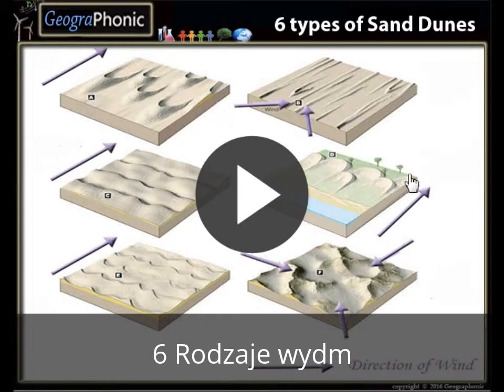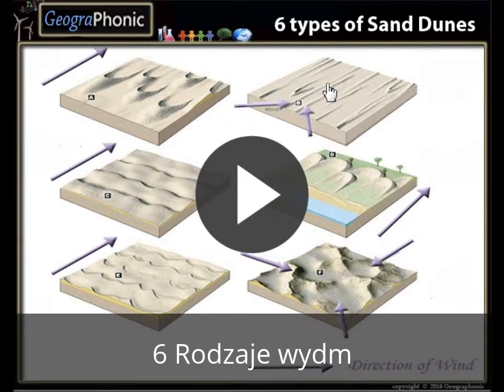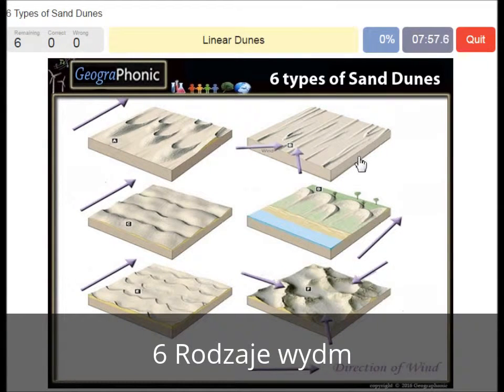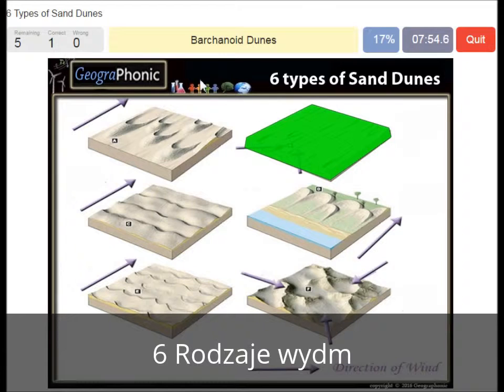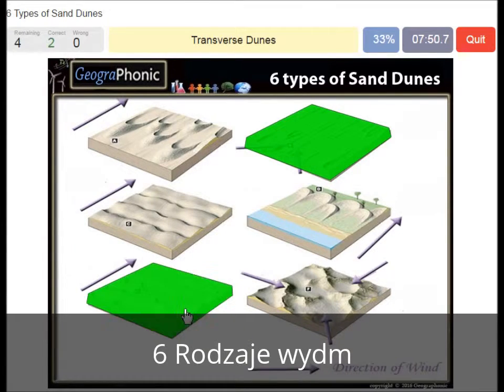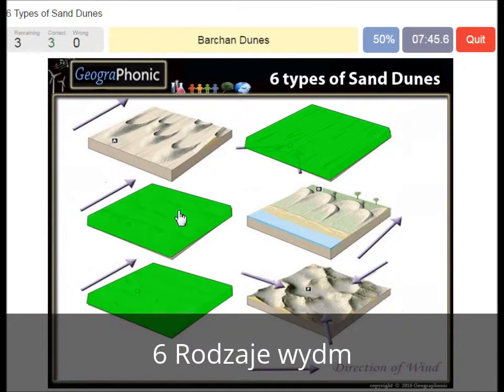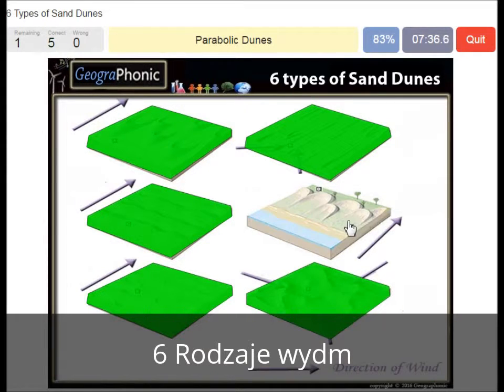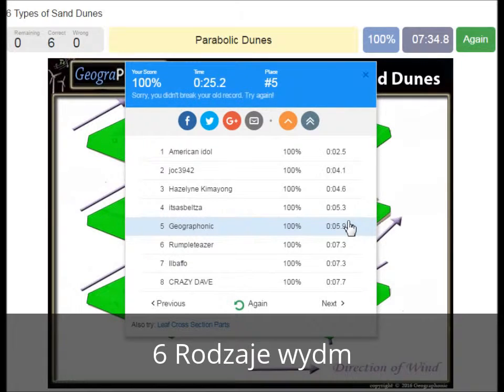6 Rodzaje wydm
6 Rodzaje wydm